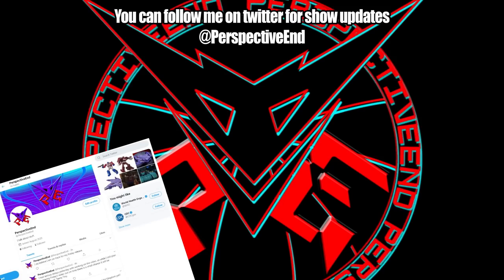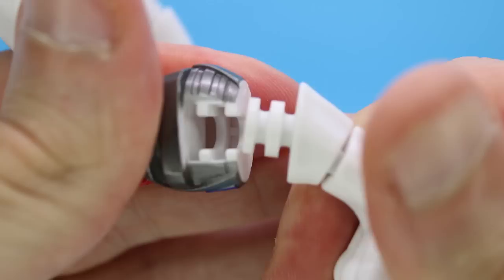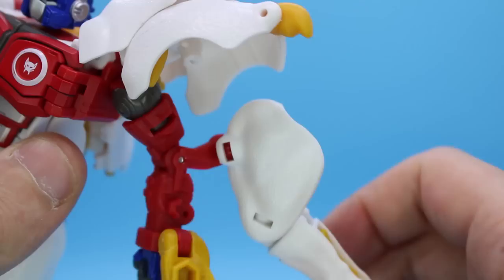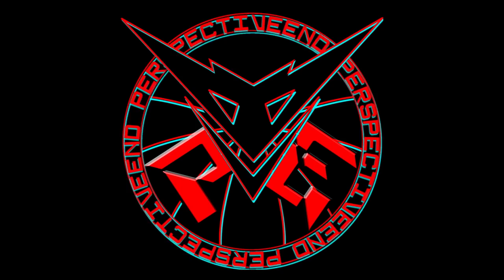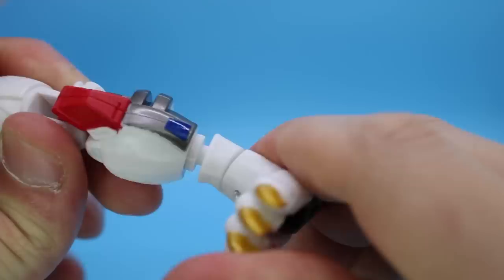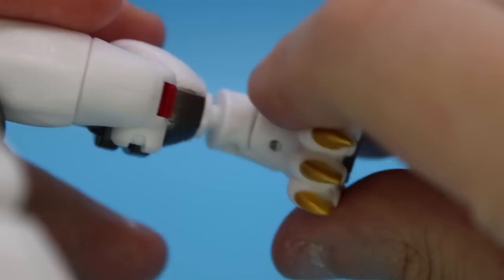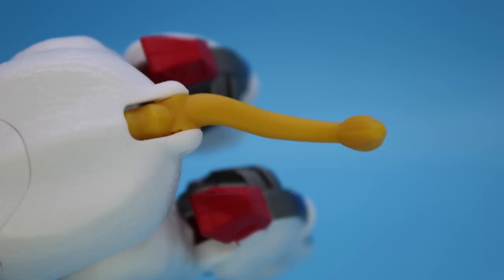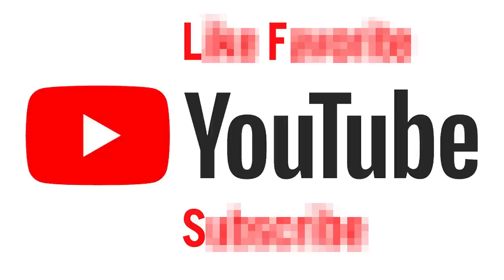Legacy Lio Prime: You All Know What I Don't Like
In today's video I may Surprise you.